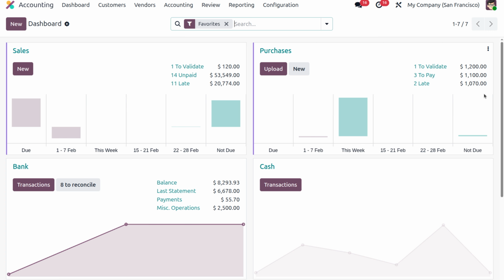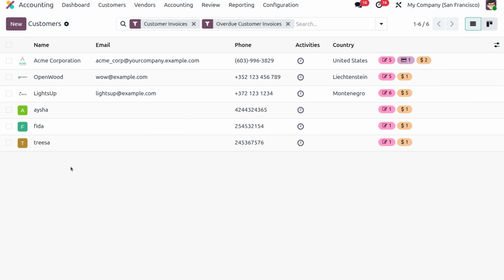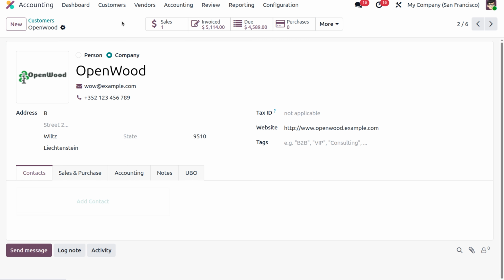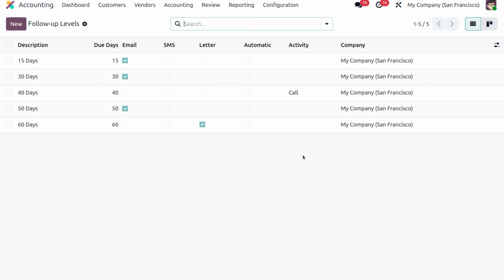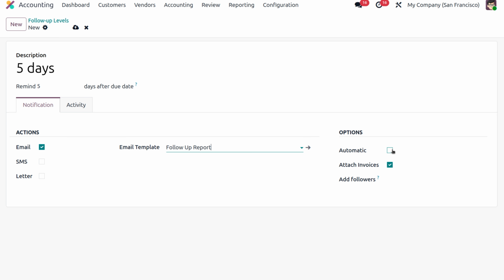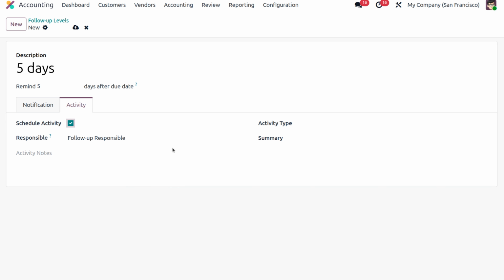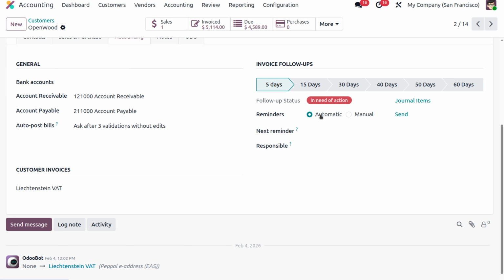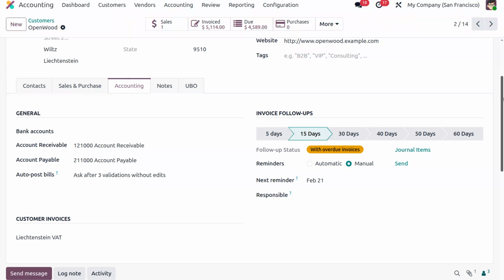Customer Payment Follow Up in Odoo 19 Accounting | Odoo 19 Features | Odoo 19 Funtional Tutorials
In this video, we explain Customer Payment Follow-Up in Odoo 19 Accounting in a simple and practical way.

Many businesses make sales but struggle to collect payments on time. Odoo helps you track overdue invoices, manage customer dues, and send professional payment reminders — all from one place.

📌 In this video, you'll learn:

What customer payment follow-up means in Odoo 19

Where to find the Follow-Up Report in Odoo Accounting

How to check overdue invoices and outstanding balances

How to send payment reminder emails and letters

How follow-up work levels in Odoo

How Odoo tracks follow-up history customer-wise